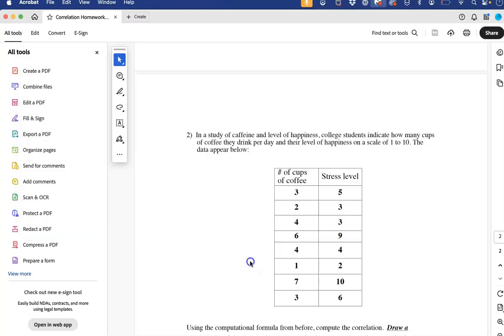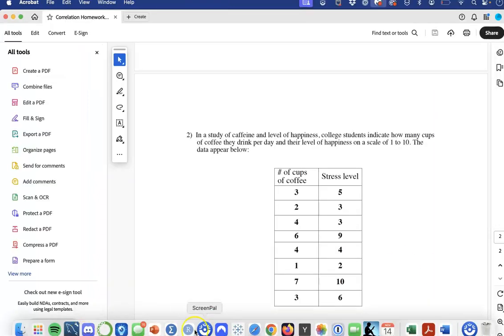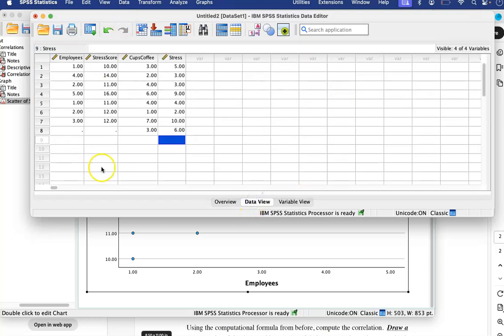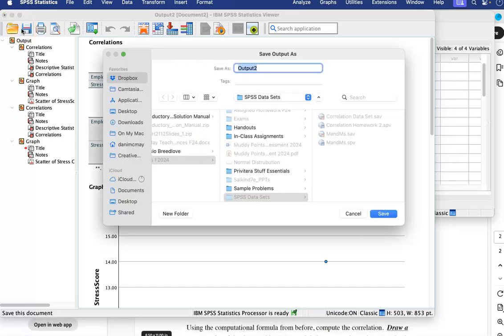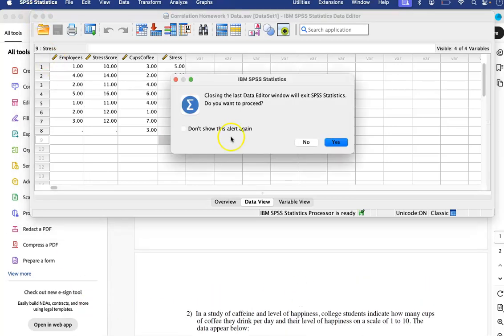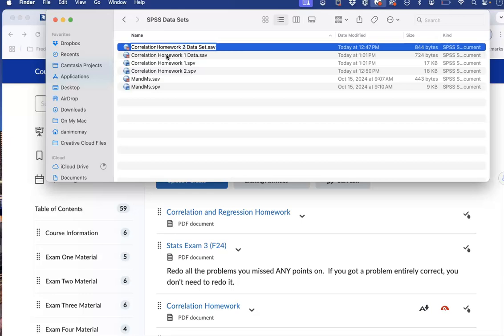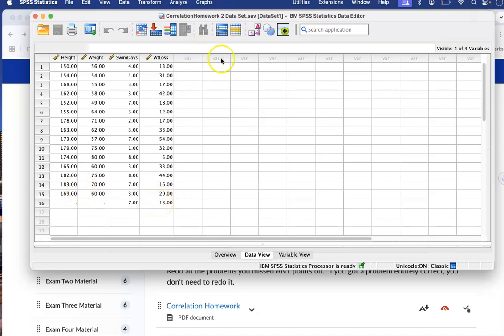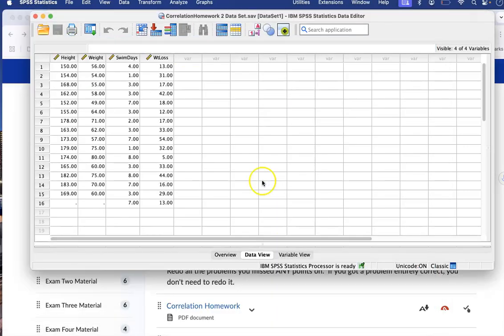Correlation SPSS F24